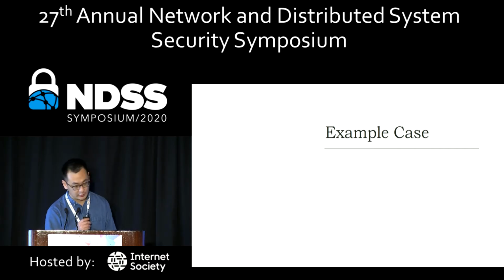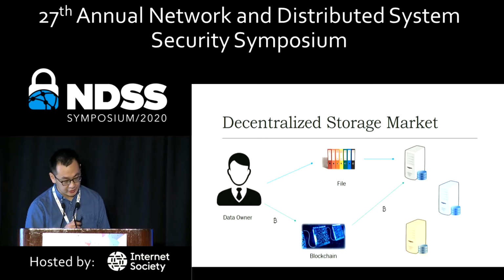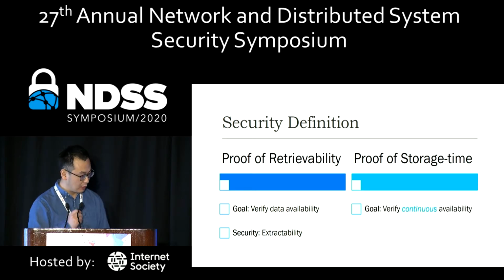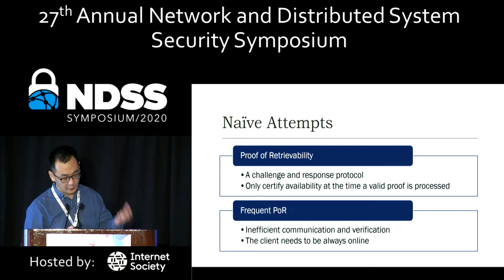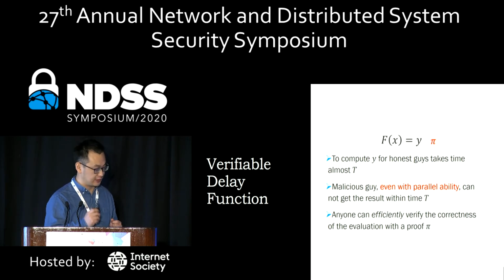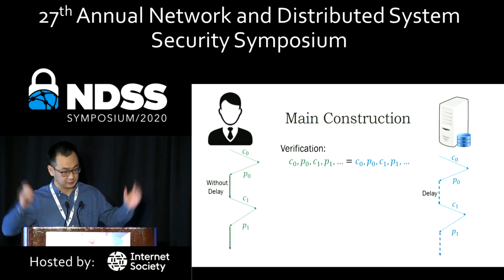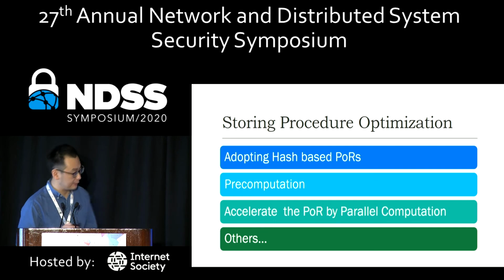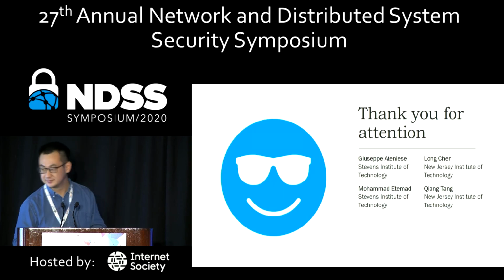NDSS 2020 Proof of Storage-Time: Efficiently Checking Continuous Data Availability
SESSION 10B-4 Proof of Storage-Time: Efficiently Checking Continuous Data Availability

A high quality outsourced storage system is crucial for many real applications, for example, hospitals and data centers which need to guarantee the high availability of their systems to perform routine daily activities. Such a system should be able to protect users against downtime, whatever the cause and ensure that users remain connected to their data files any time.

Continuous data availability is one of critical properties to measure the quality of a outsourced storage service, which means the outsourced data is continuously available to the server during the whole storage period. We formally study the Proof of Spacetime (PoSt), the notion proposed by the Filecoin whitepaper, which enables a verifier to audit the continuous data availability of a outsourced storage system.

In this paper, we provide a formal security model of PoSt, and generic constructions that are proven secure under our definition. Moreover, our concrete instantiation can yield a PoSt protocol with extremely efficient verification: only around 200 bits proof, and only do one hash computation to verify; also a reasonable setup (which takes only less than 3 minutes for a protocol to audit a file with size 64 MB to be persistently stored for a month).

SLIDES

AUTHORS
Giuseppe Ateniese (Stevens Institute of Technology)
Long Chen (New Jersey Institute of Technology)
Mohammard Etemad (Stevens Institute of Technology)
Qiang Tang (New Jersey Institute of Technology)